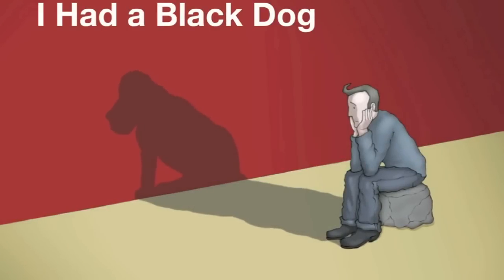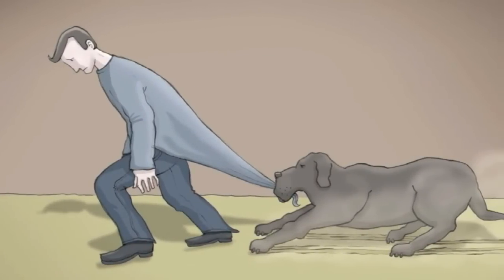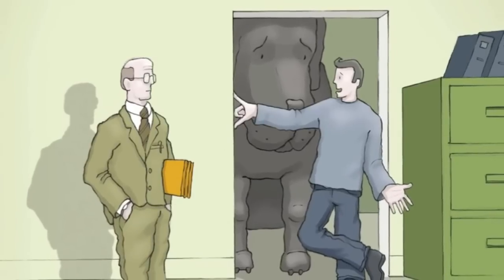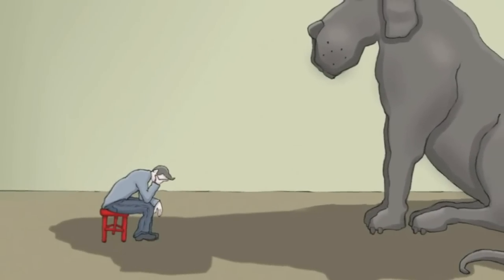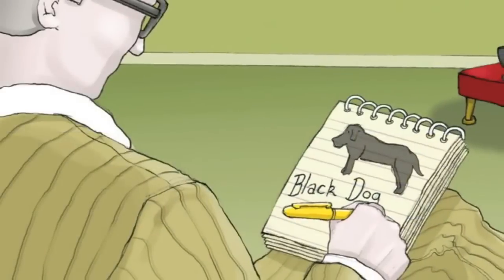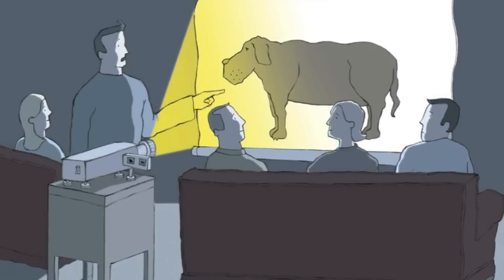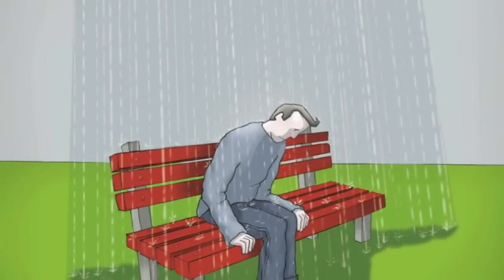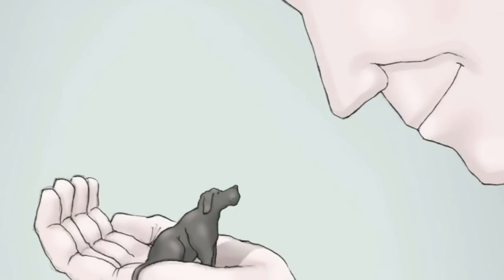Black Dog Depression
Depression